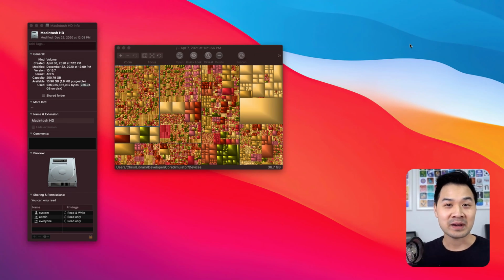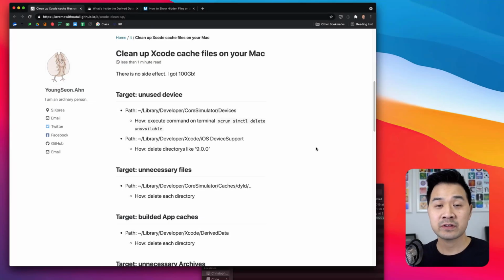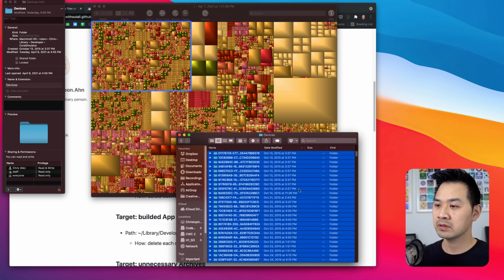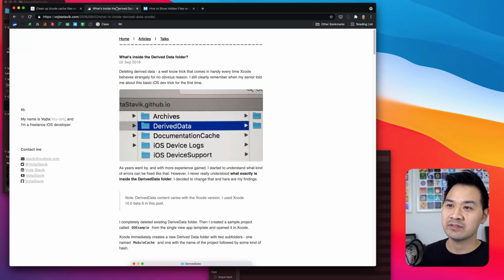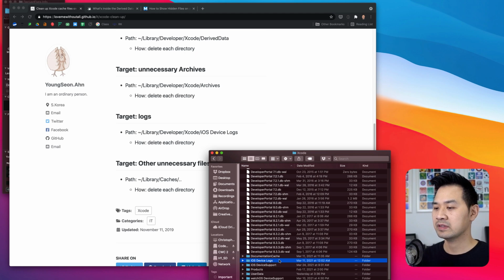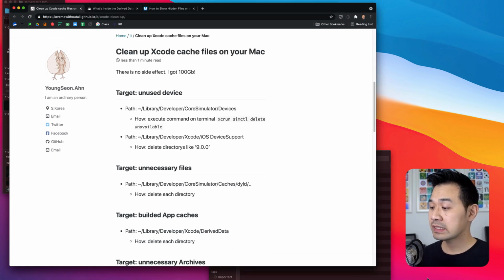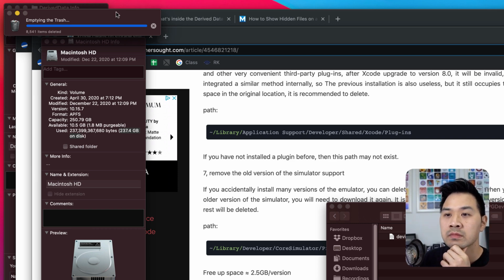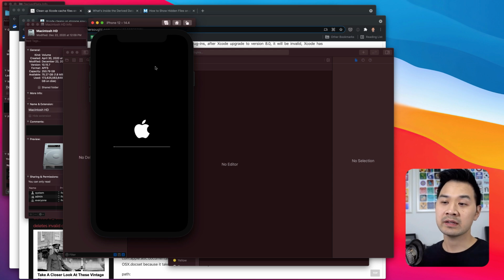Clean Xcode Junk Files - Delete Old Xcode Files and Free Up Hard Drive Space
Over time, Xcode creates many files that you don't need anymore. Learn which folders you can safely delete so you can reclaim your hard disk space!

02:50 Delete old simulators and devices
04:18 Delete old iOS versions
04:45 Delete iOS Simulator caches
05:14 Delete derived data and app caches
06:25 Delete old archives
06:58 Delete old Xcode logs
10:10 Delete old playground devices